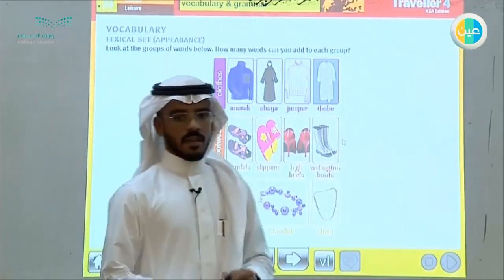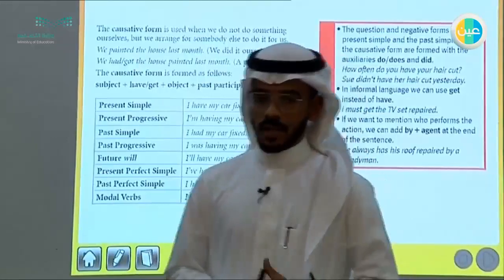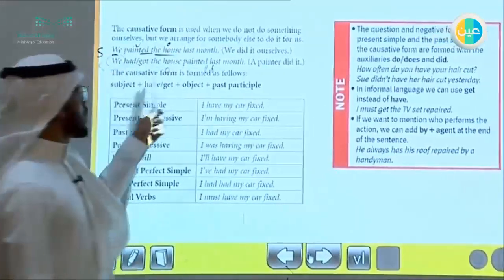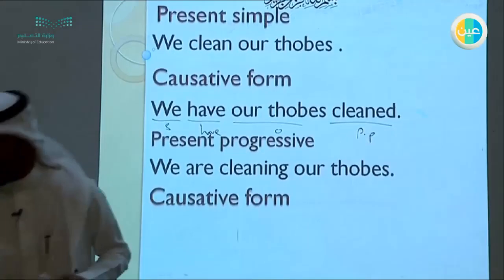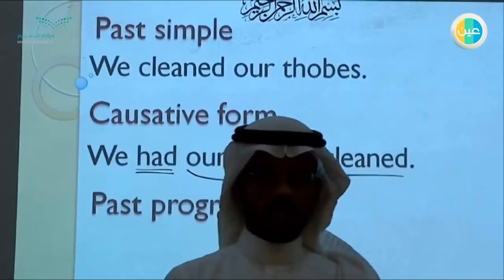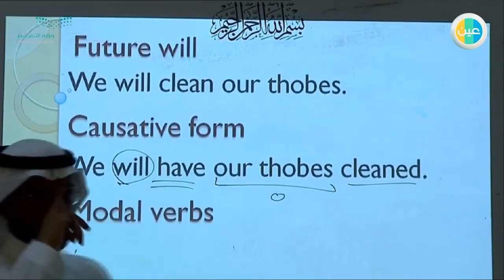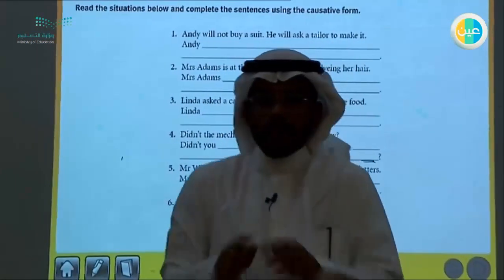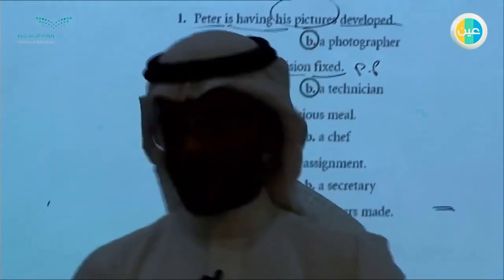دروس| عين Vocabulary – لغة انجليزية4 – مقررات الصف الثاني ثانوي تحفيظ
/ شرح عبر دروس عين من مادة لغة انجليزية4 للصف مقررات ثاني ثانوي – تحفيظ للفصل الدراسي الثاني لدرس (Vocabulary)